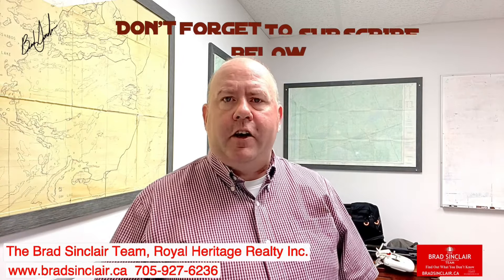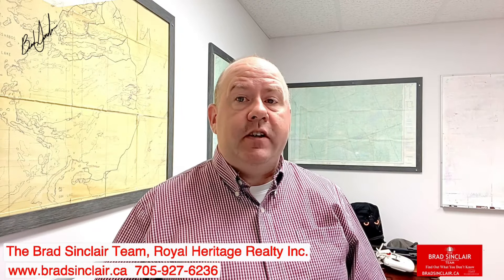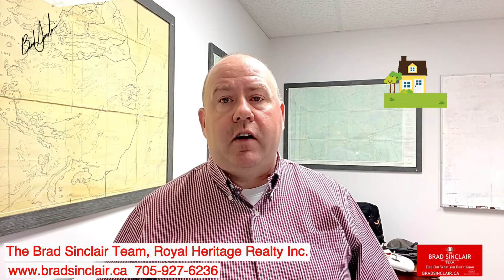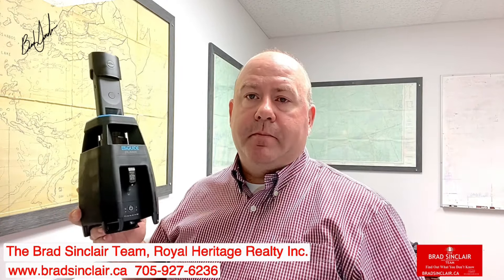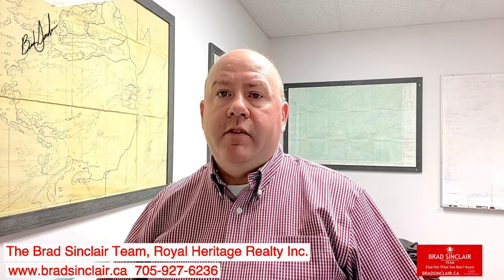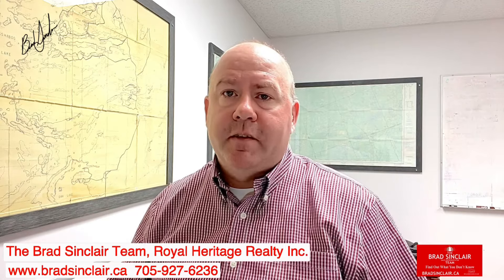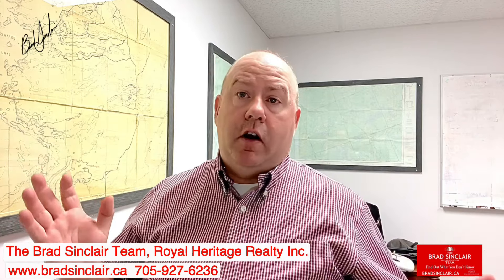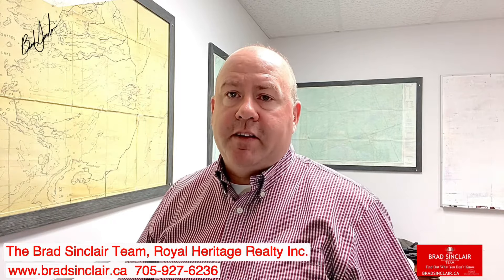Question: What is the most important job of a listing agent or Realtor®?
15 years of helping you with your recreation or waterfront property sales. Call us as we offer concrete solutions to Life‘s curveballs including a shifting real estate market. We will look after your real estate needs from beginning to end!

Waterfront Real Estate Sales in the Kawarthas